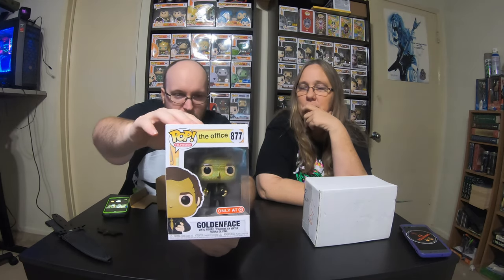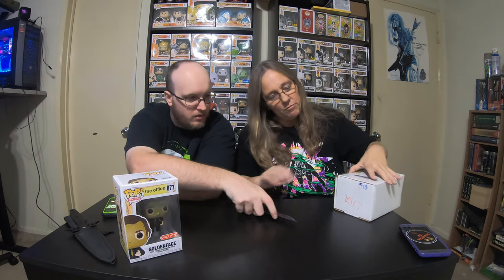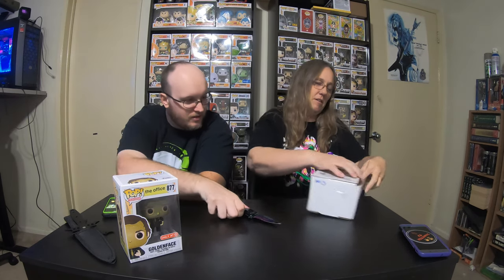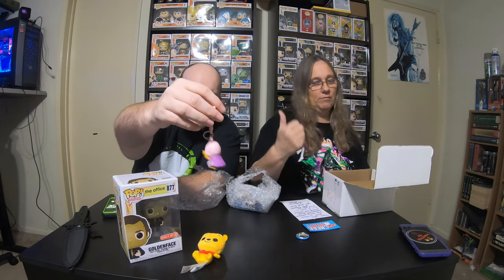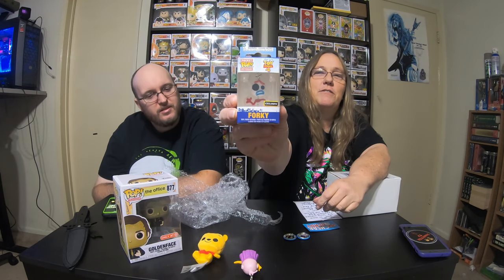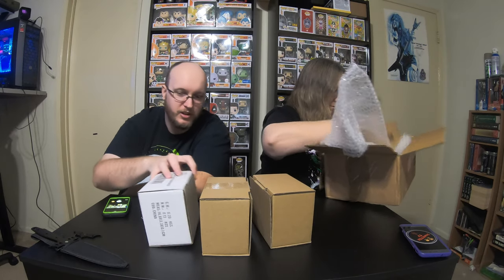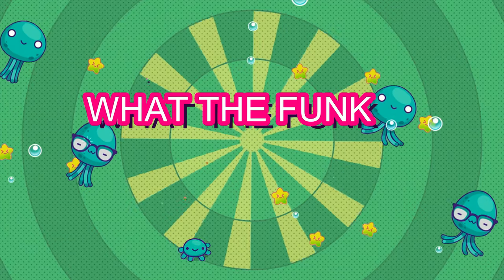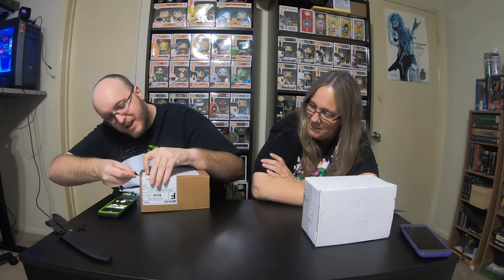a trade with Boondock .. a win from Danester TV .. a patreon gift from Cheap & Nerdy